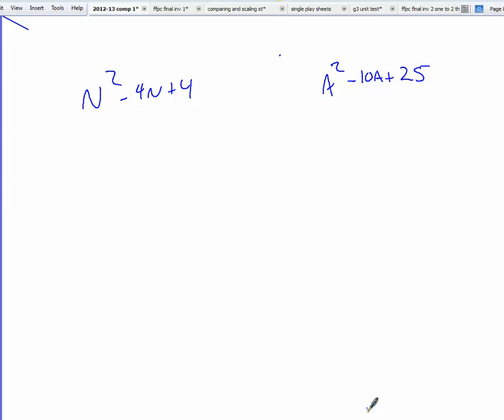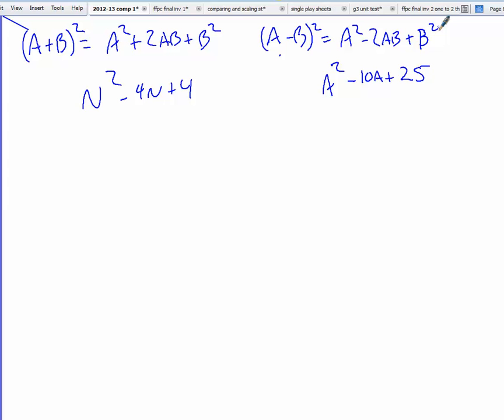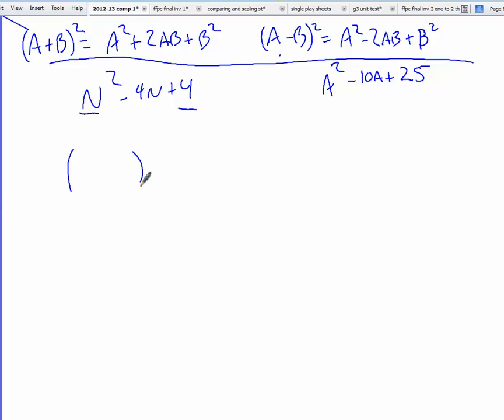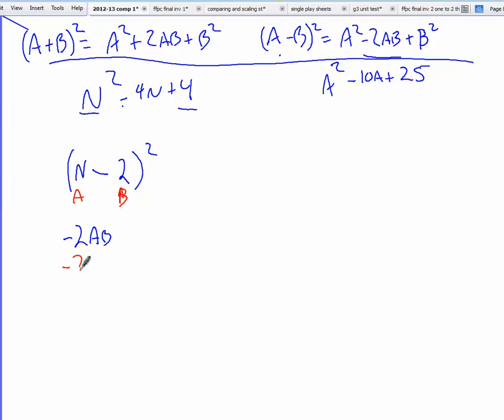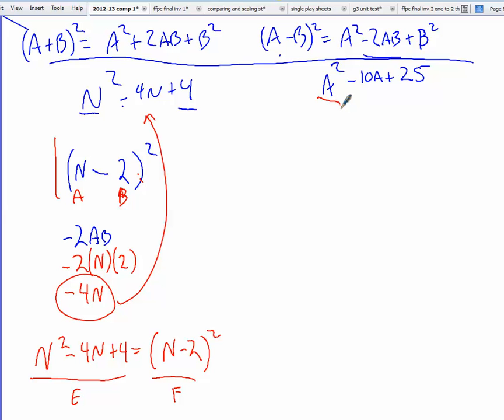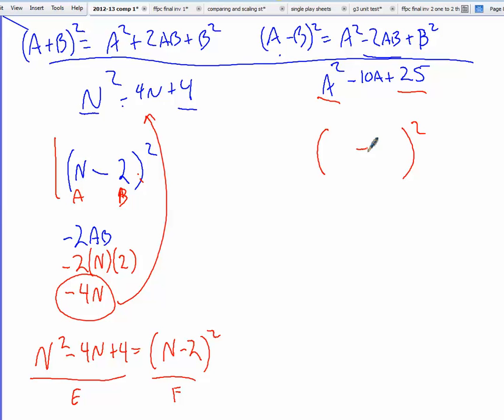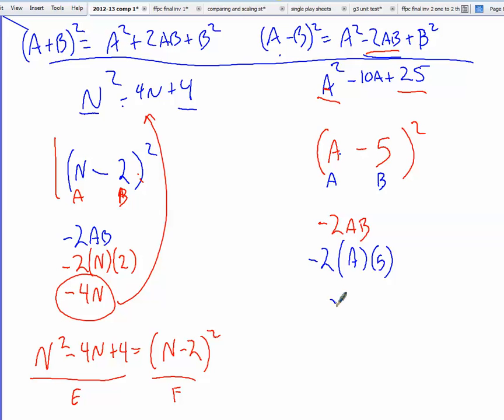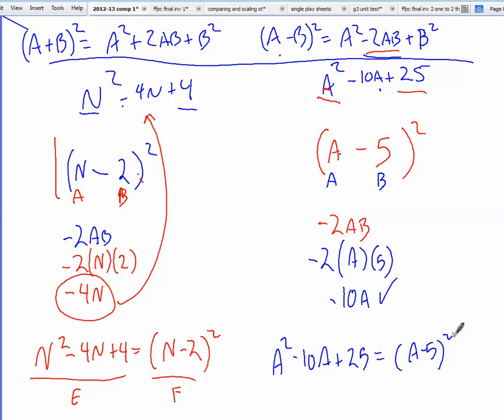5-6 how to factor a square binomial - quick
This isn't a formal lesson, more of a quick reminder